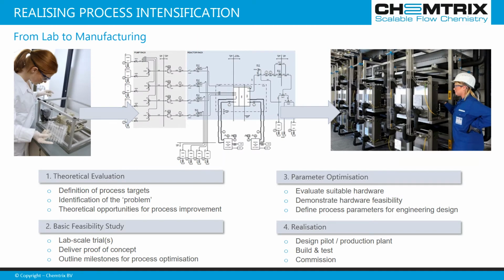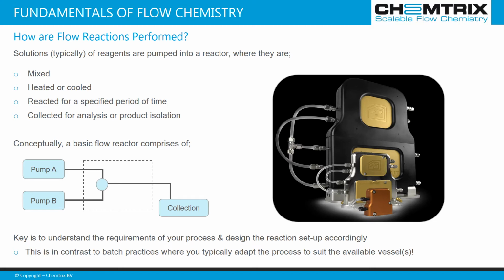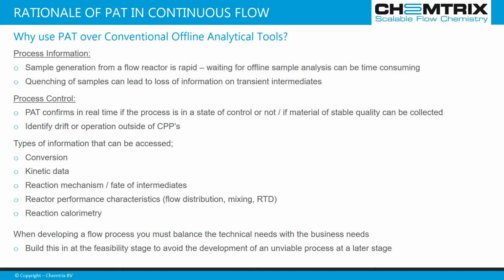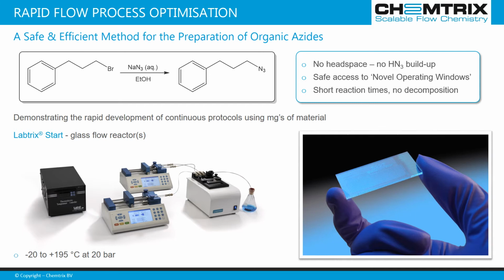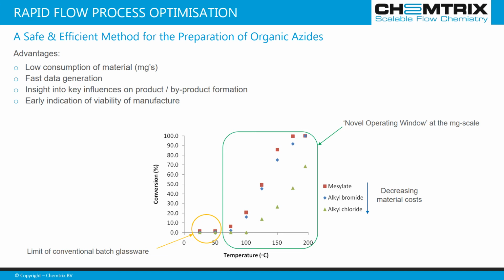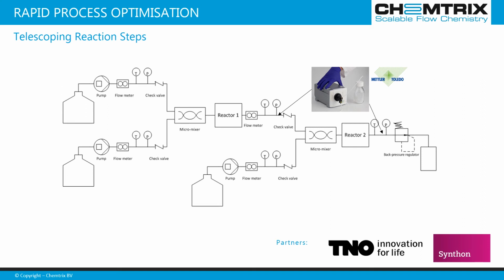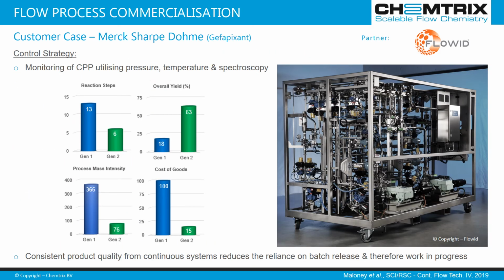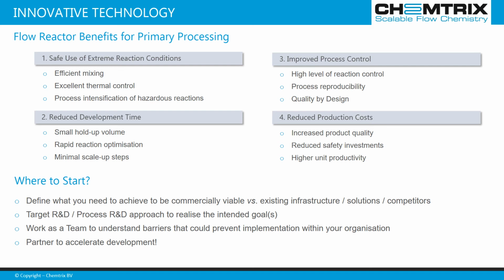Continuous Primary Processing Facilitated by PAT - Webinar Presentation - METTLER TOLEDO - EN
Chemtrix BV joined many companies in the transition from batch to flow chemistry. Charlotte Wiles shares examples of how to translate processes and how to develop new protocol and production expectations.